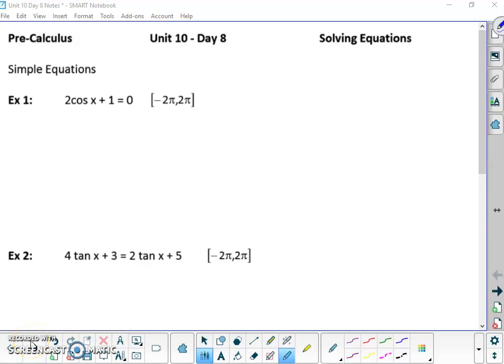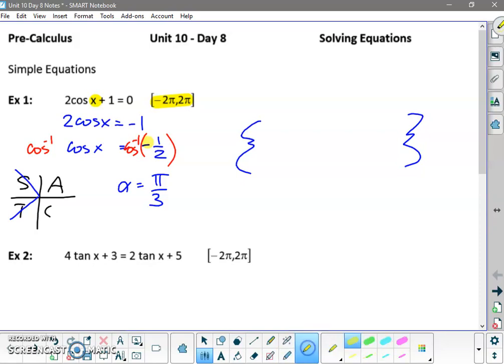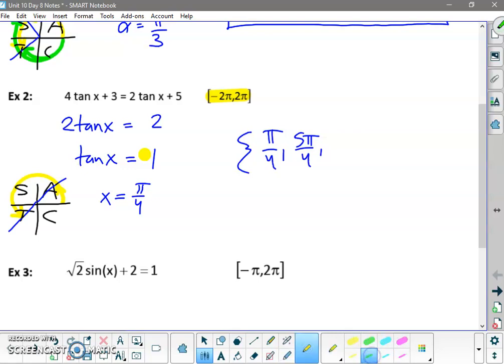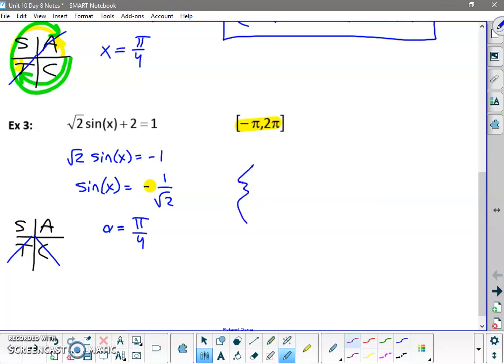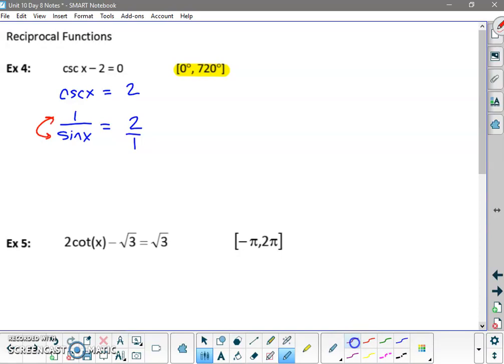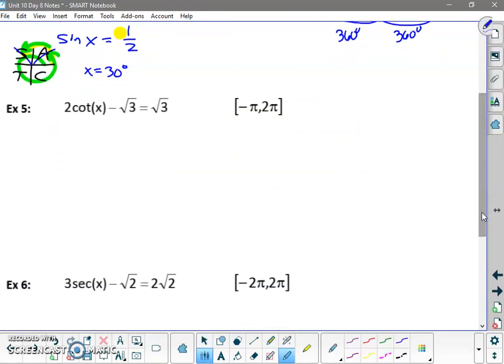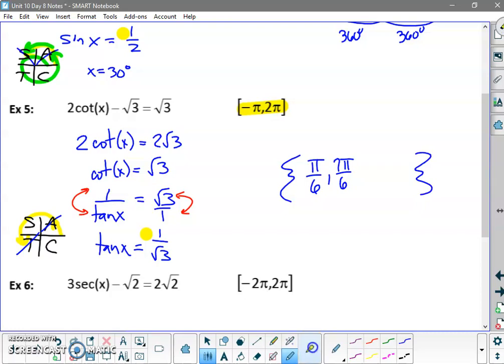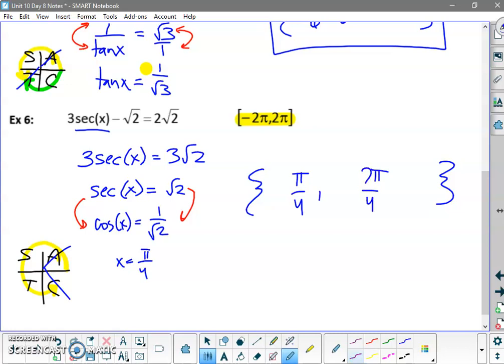Unit 10 Day 8A Virtual Notes